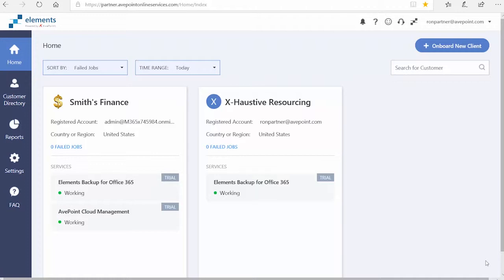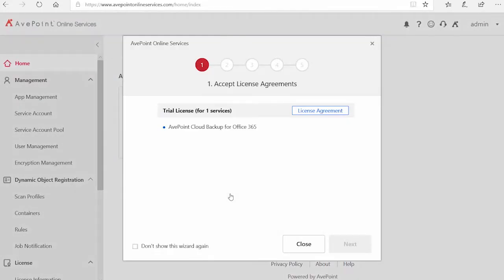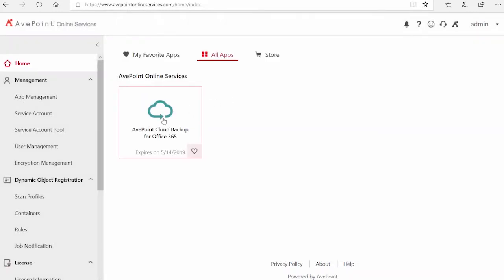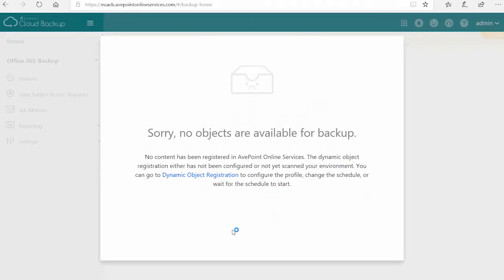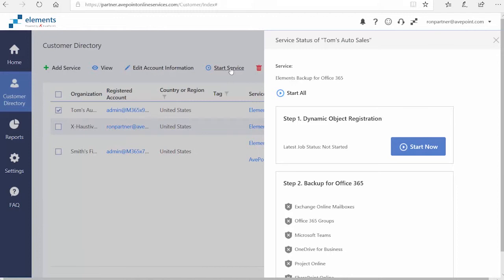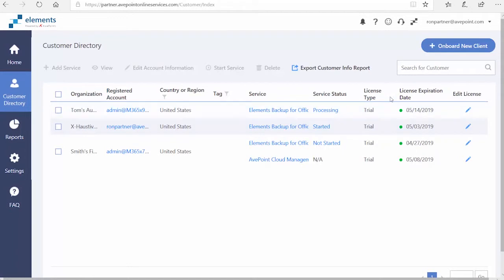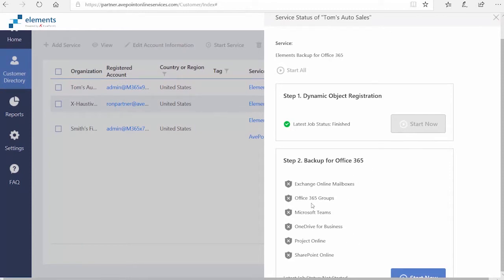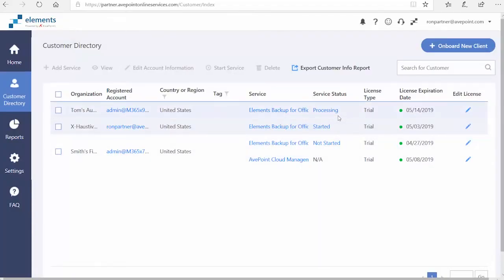How-To: Elements Partner Portal – Configure Customer Services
HOW-TO:
Elements Partner Portal – Configure Customer Services